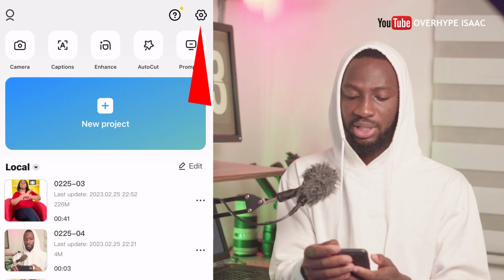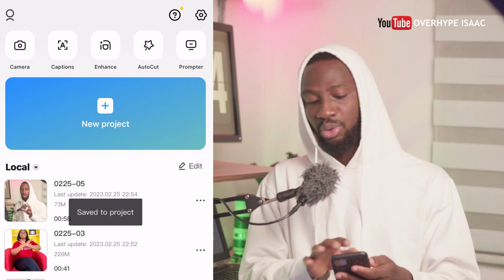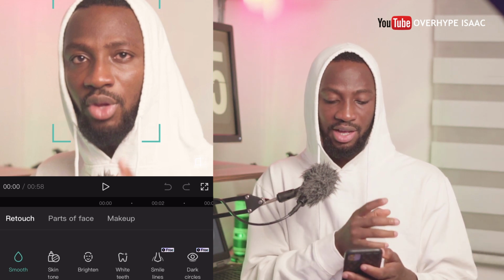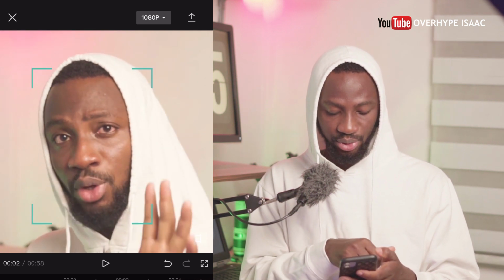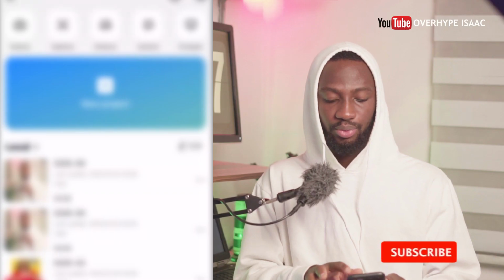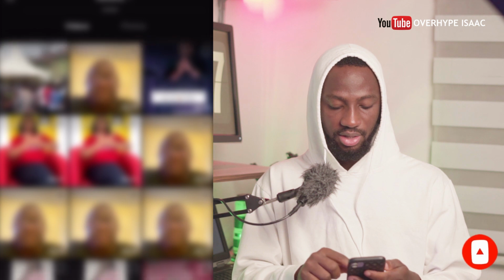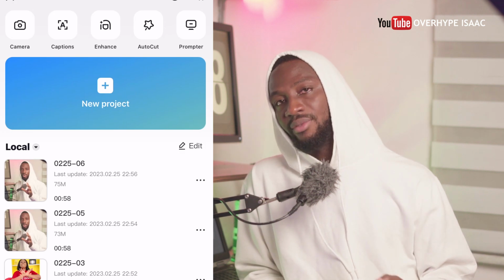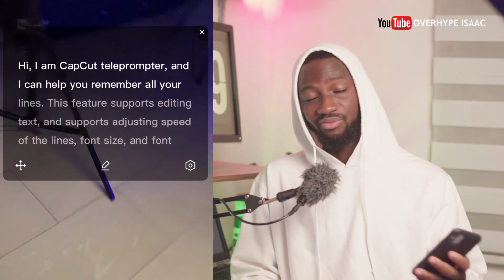Rewind and Uncover These Jaw-Dropping CAPCUT Secrets!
Whether you're a beginner looking to learn the basics or an experienced user looking to take your editing skills to the next level, I've got you covered.

I'll be sharing tutorials on how to achieve specific effects and styles in your videos, as well as tips on how to optimize your workflow and make the most of your time in CapCut.

So if you're looking to up your video editing game in 2023, be sure to subscribe to my channel and hit the notification bell to stay up to date on all the latest CapCut tricks and tutorials!